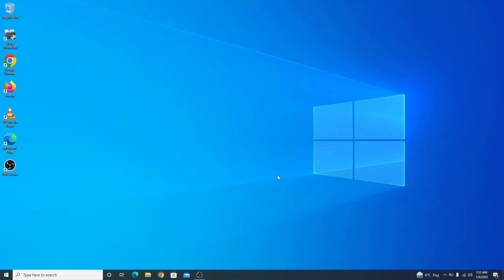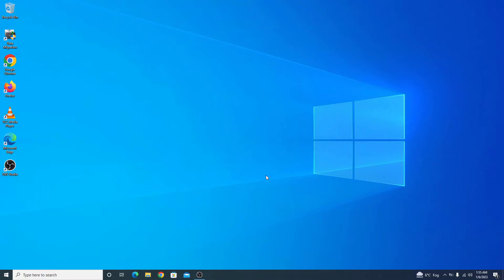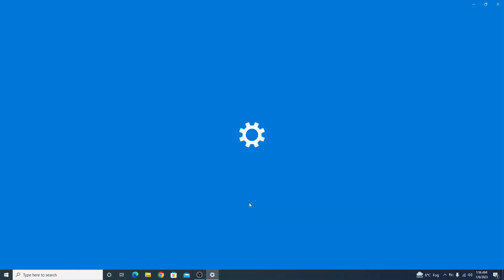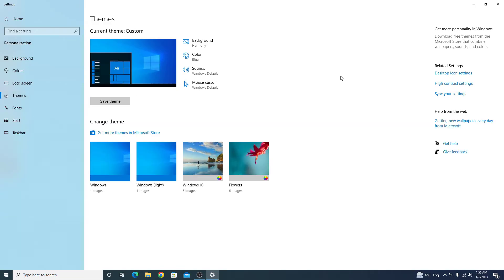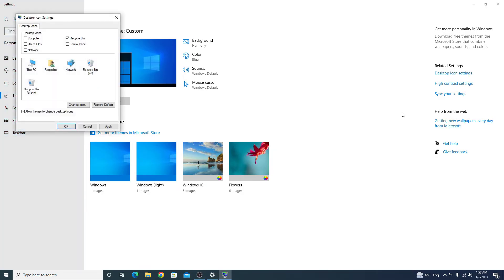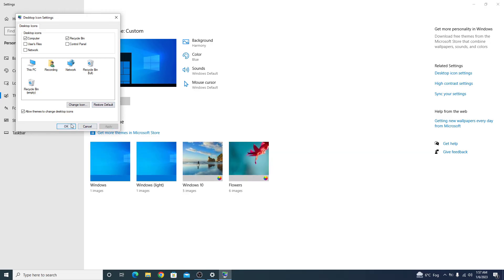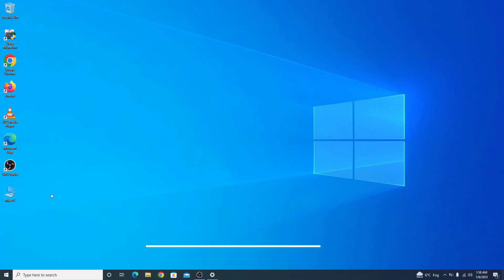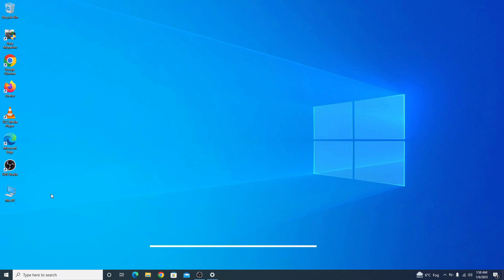How to Add My Computer icon on Desktop in Windows 10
This video will show you how to add my computer icon on desktop in windows 10.

To learn how to add This PC icon on desktop , simply follow the steps as shown in this guide.

Not sure why the windows 10 desktop icons not showing?

When you first use Windows 10, you'll notice that the most common desktop icons, like This PC and My Documents, are not there.

These desktop icons may be hidden, but you can easily put them on your desktop screen.

To add the My Computer (This PC) icon to the desktop in Windows 10, follow these steps:

1. Right-click on an empty area on the desktop.
2. Select "Personalize" from the context menu.
3. Click on "Themes" in the left sidebar.
4. Click on "Desktop icon settings" in the right sidebar.
5. Check the box next to "Computer" (or "This PC").
6. Click "Apply" and then "OK."

The My Computer icon should now appear on your desktop.

That's how you can add my computer icon on desktop in windows 10, If you are still having trouble with the Windows 10 Desktop Icon settings, please leave a comment below and I will respond to your question.

Cheers.